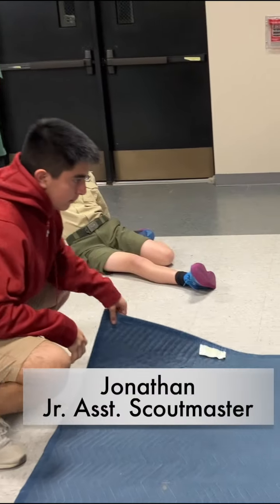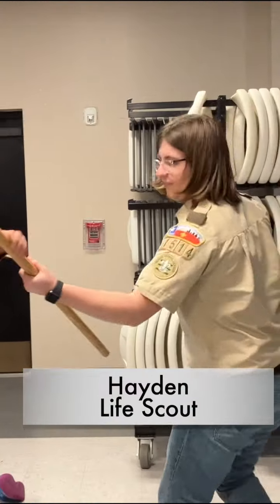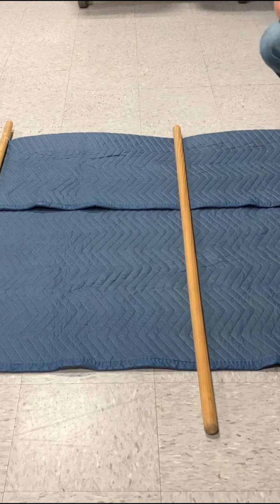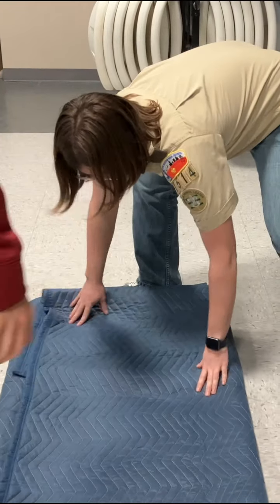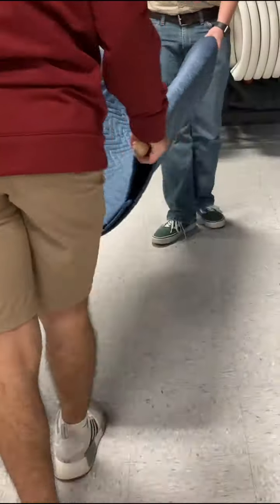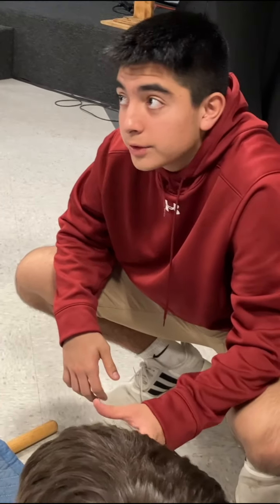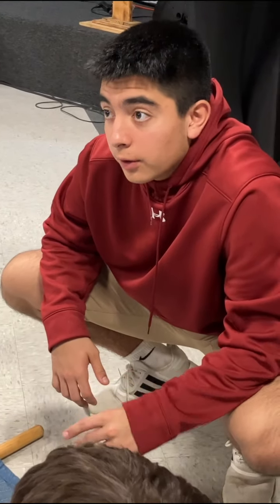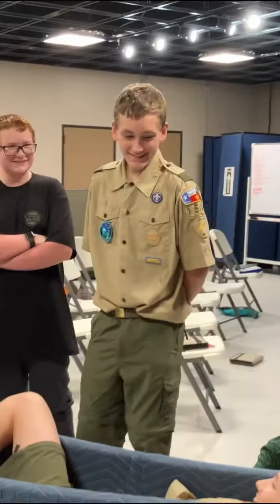How to Make a Stretcher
All Scouts should know how to make a quick stretcher out of things found around camp. They could use their walking sticks and a blanket, tarp, or dining fly.